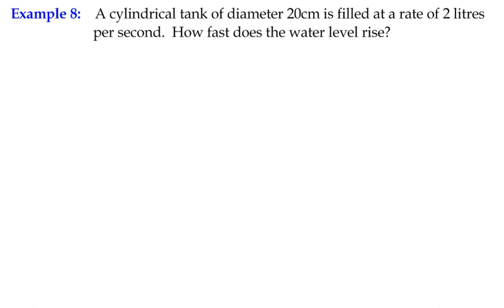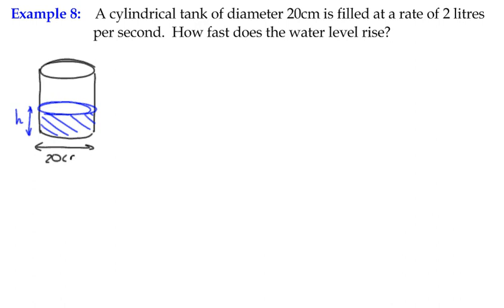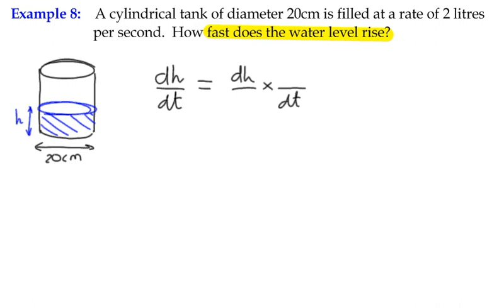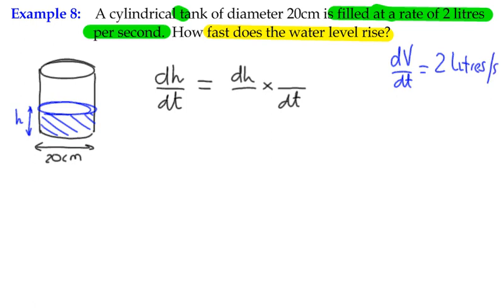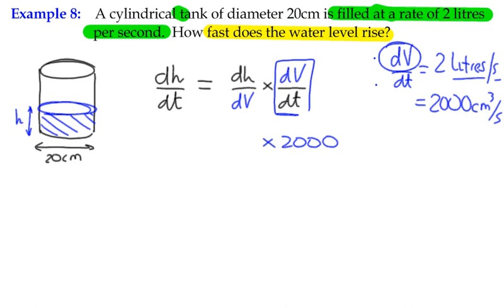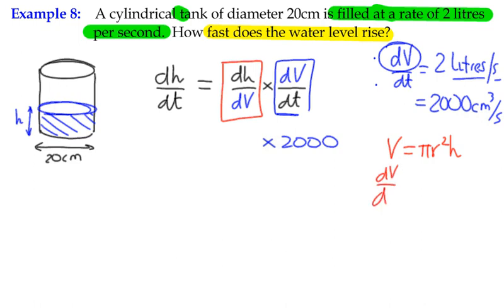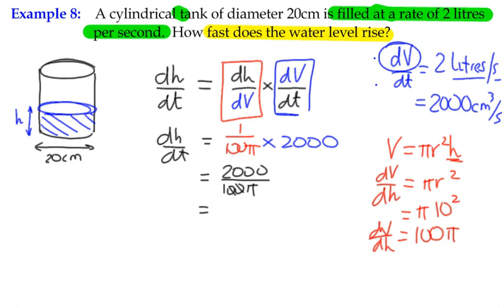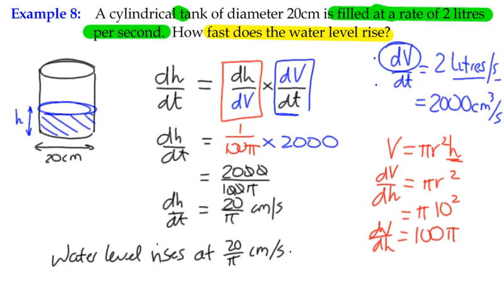Example 8 - Related rates